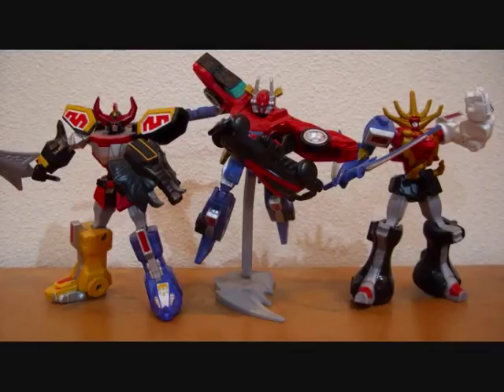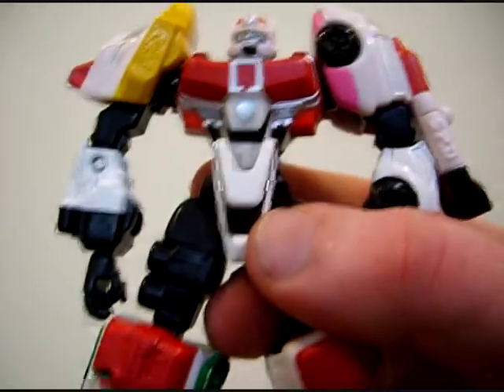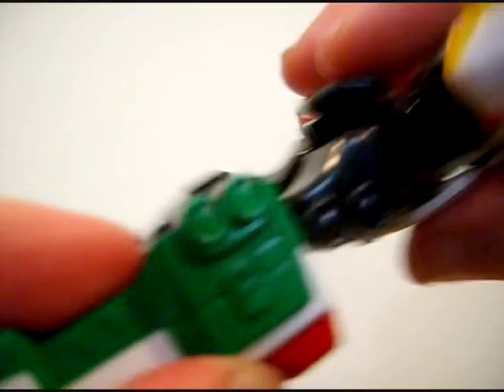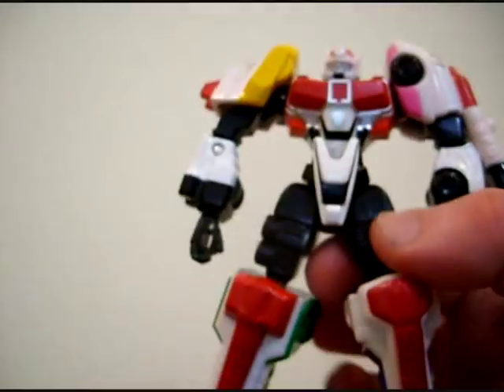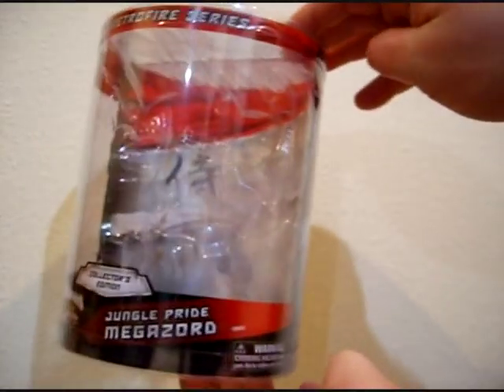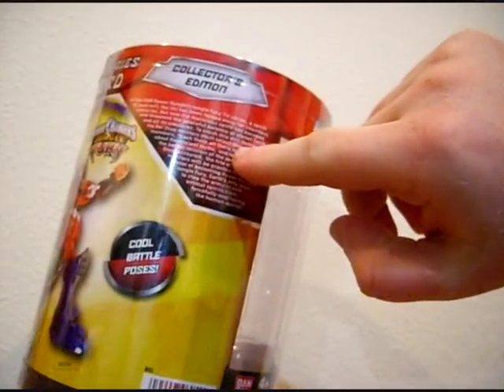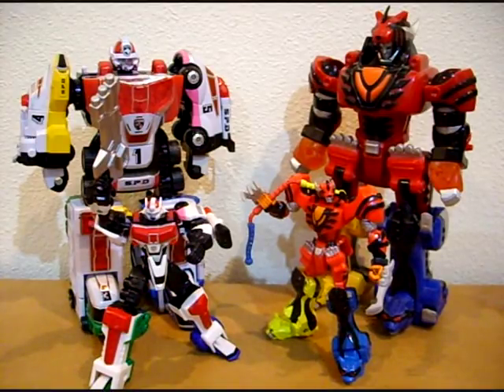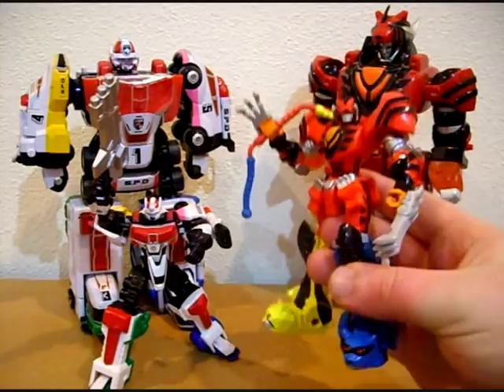Retrofire Series- Delta Squad Megazord and Jungle Pride Megazord - CollectionDX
EVA_Unit_4A reviews the first two figures from the 2011 return of the surprise fan-favorite Retrofire line!